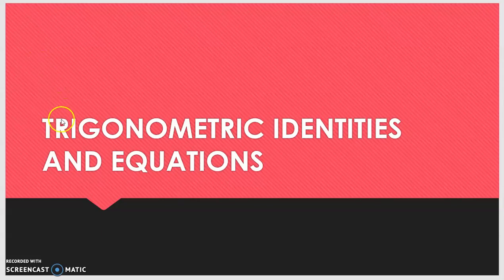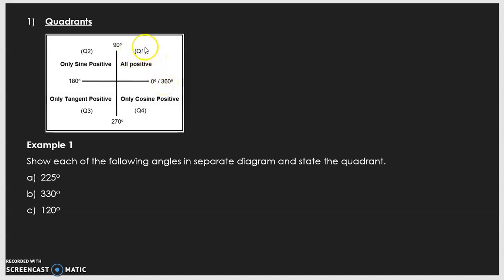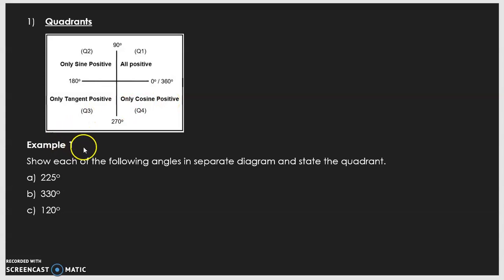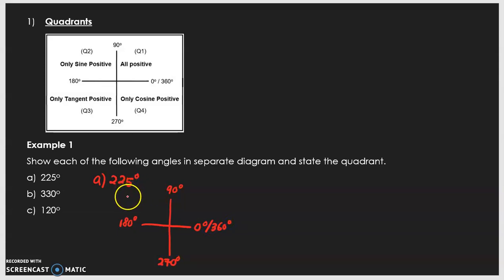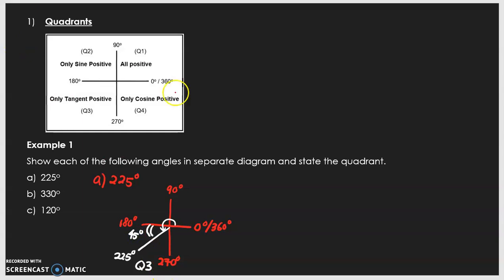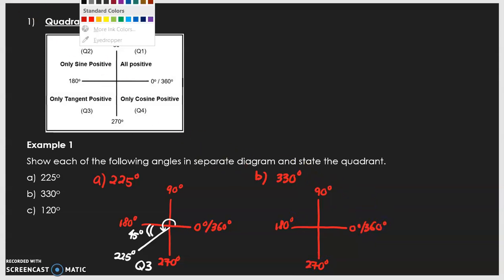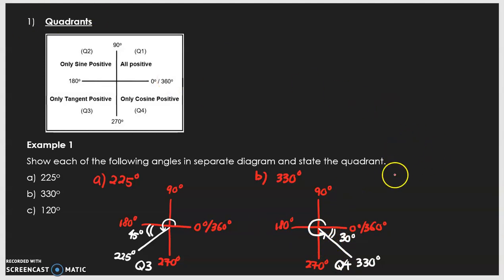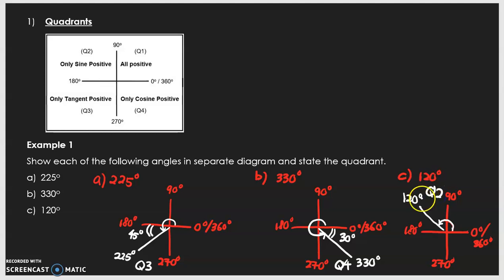55th video: MAT133 - Trigonometric Identities and Equations - Quadrant